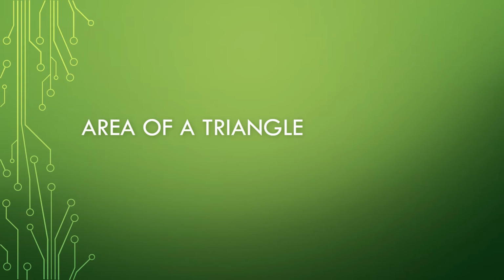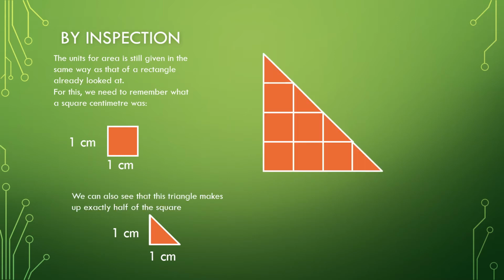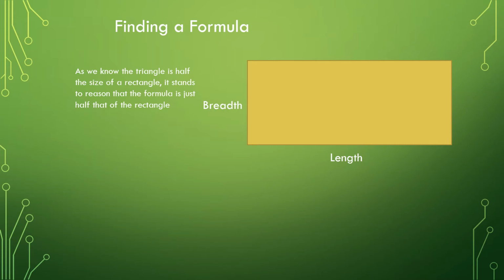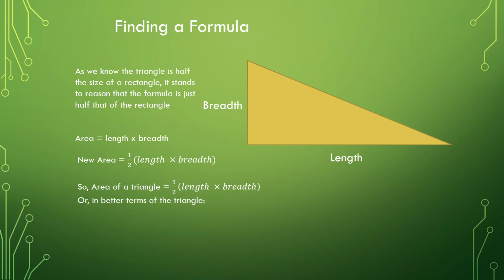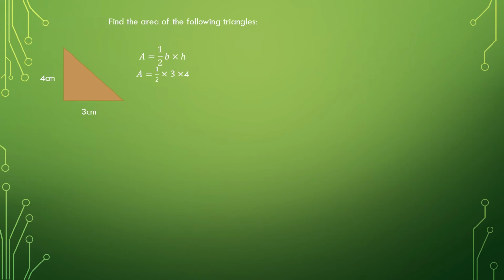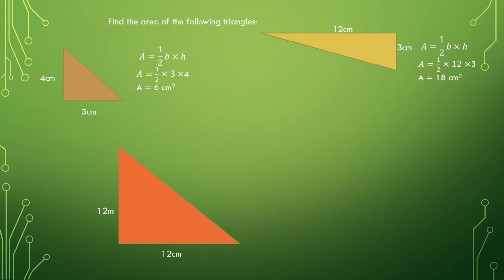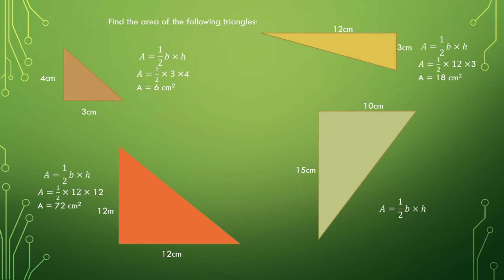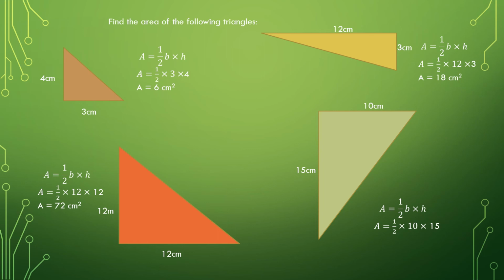Area of a Triangle